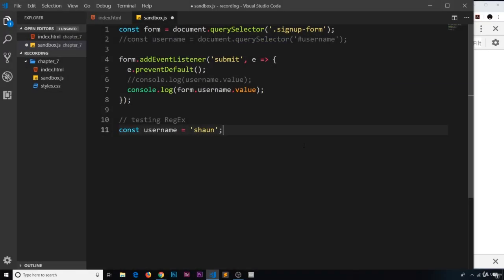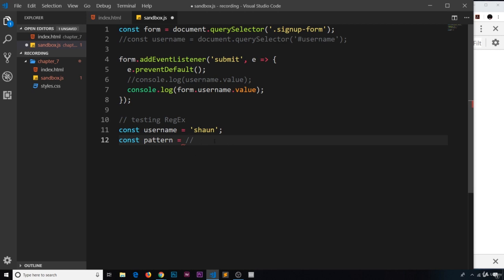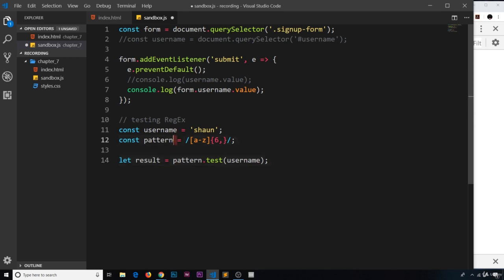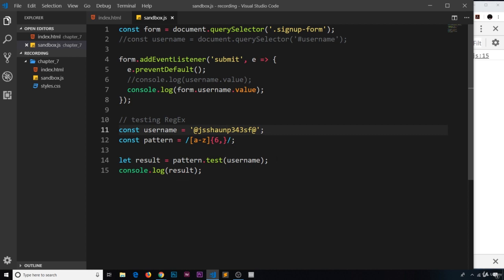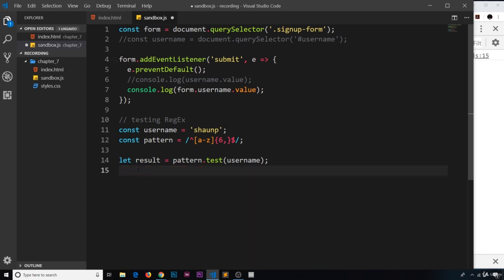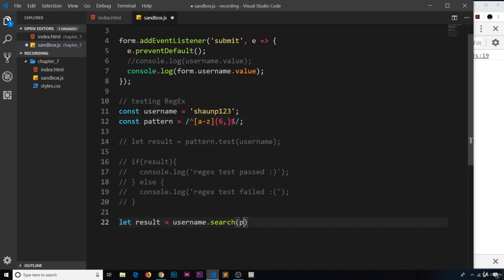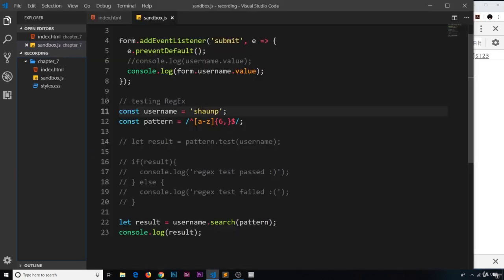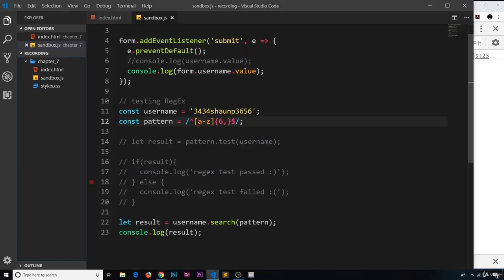61. Testing Regex Patterns